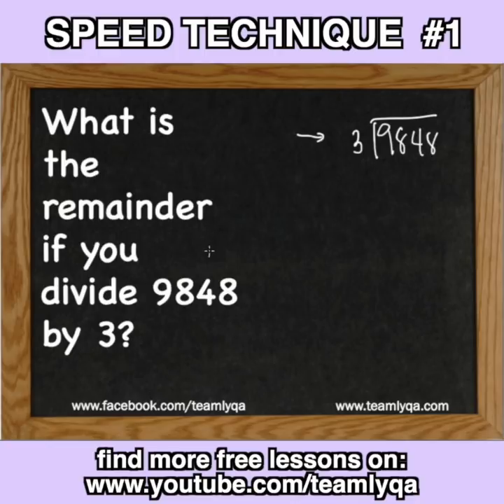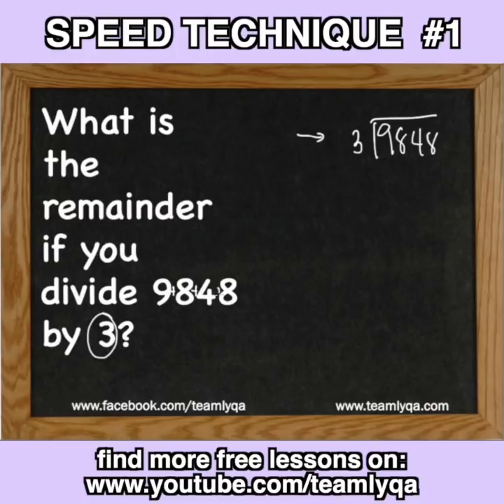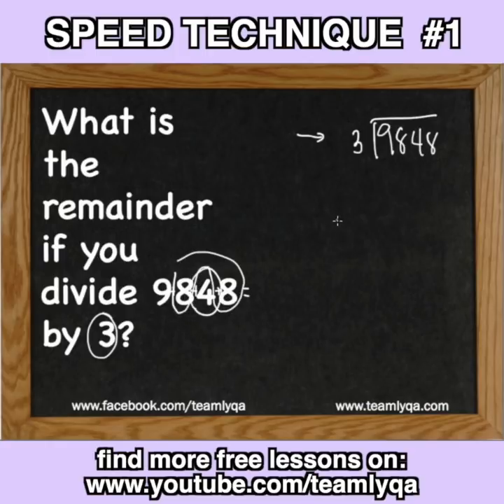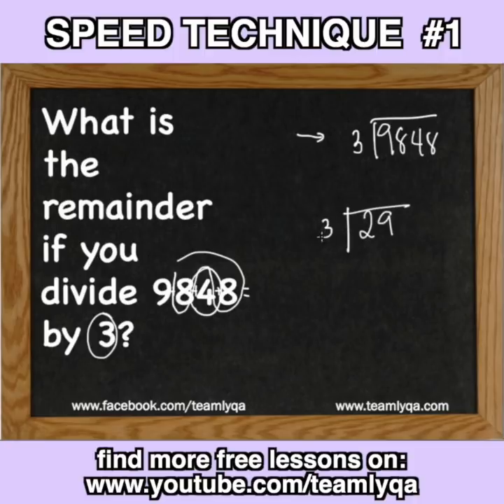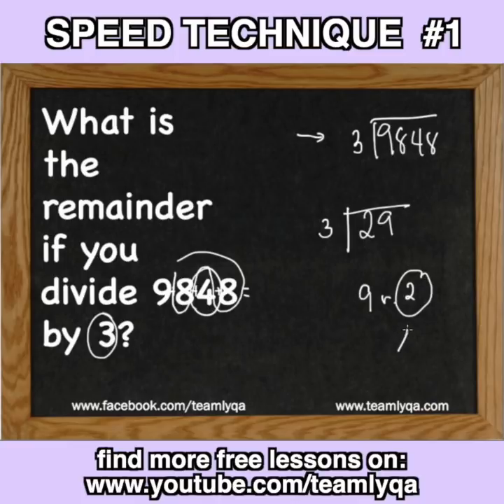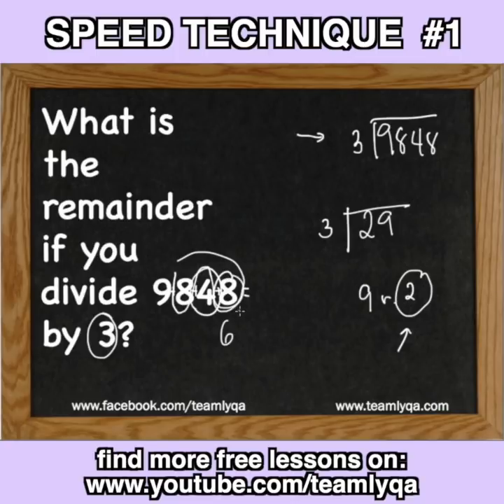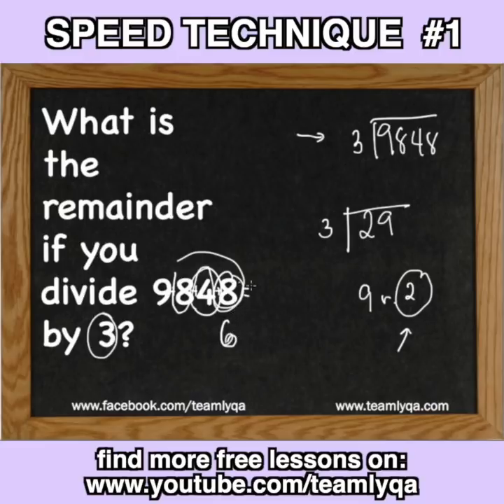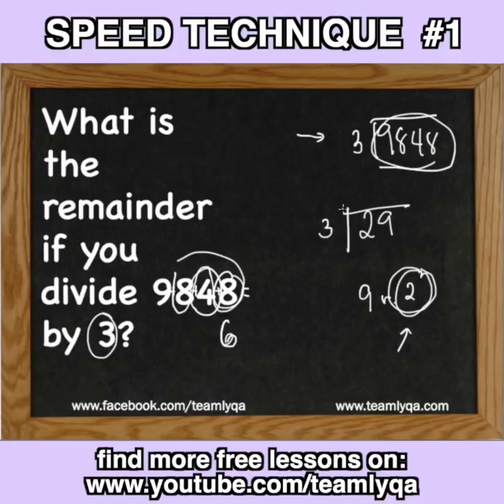VLOGmas: Speed Technique (Factoring) #1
This question can take time if you don't know the speed technique. Instead of using the traditional method, let me show you how to solve it in seconds.

Watch it. Try it. Share it!
Happy learning!